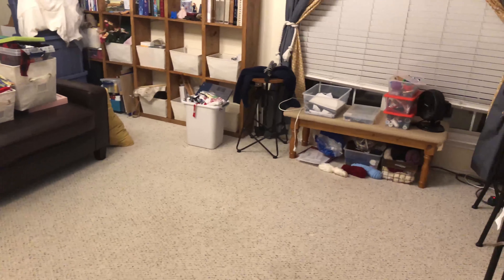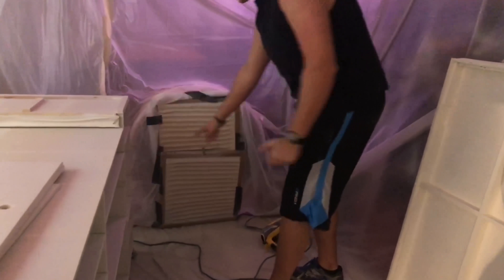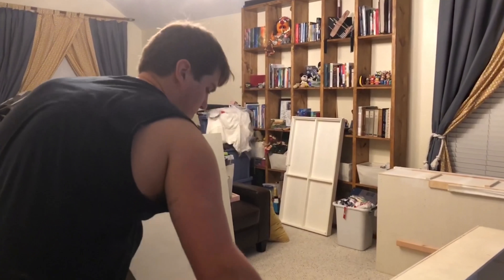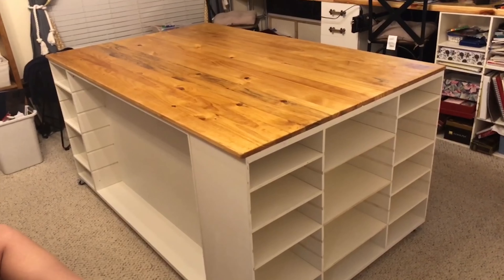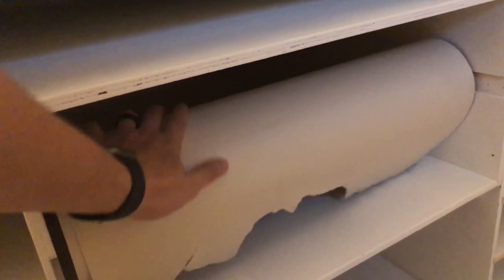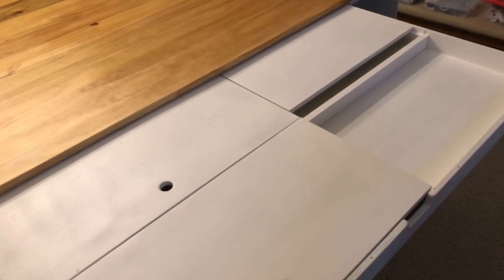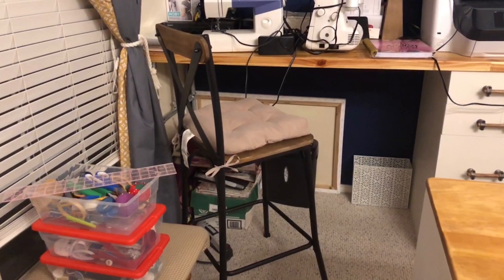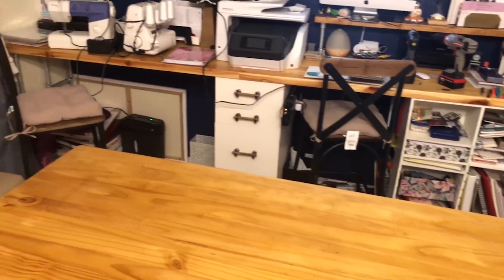Craft Cart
I am so, so excited to show y'all the INCREDIBLE craft cart Jared has made me! It's been months in the works. There was one night where Jared had to sit standby at the airport this summer and we were in the terminal drawing out yet another iteration of the design haha. Many of these sessions were trying to figure out the design so that it will hold all the craft supplies that I do own. Most of it will be for sewing, so many of the features are centered around that.